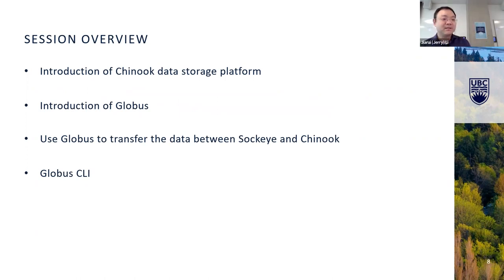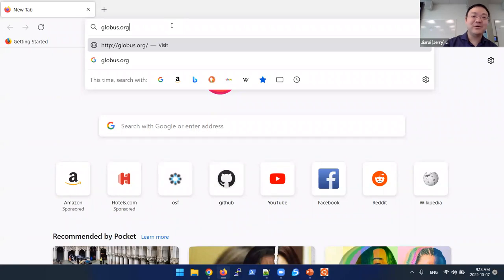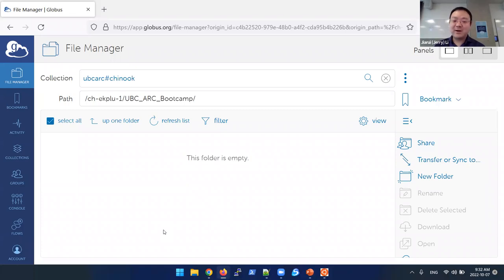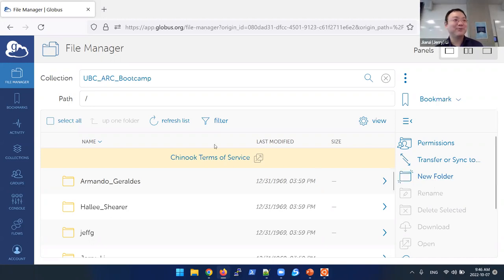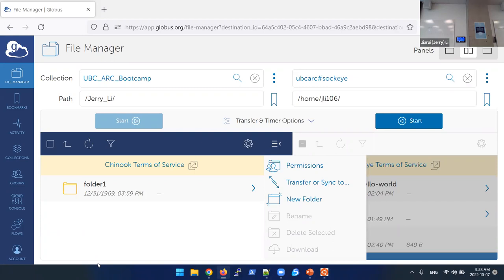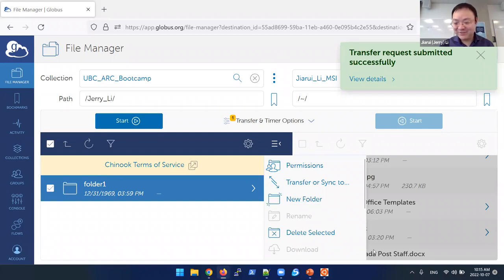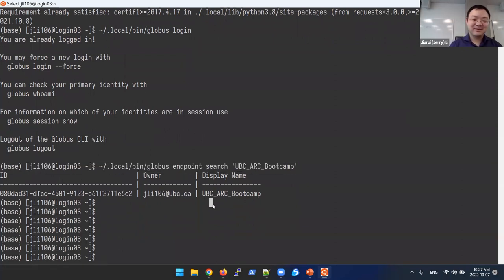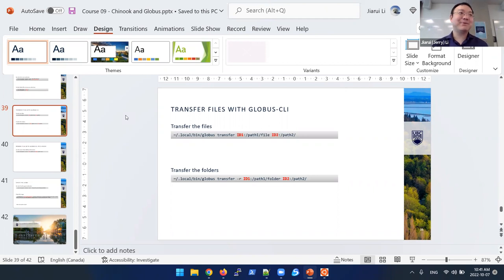Introduction to UBC ARC Chinook and Globus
UBC Advanced Research Computing hosted a week long UBC Research Computing Back to School Bootcamp from Oct 3-7, 2022.   When working with large amounts of data, finding adequate storage space can be a challenge. This session will introduce UBC ARC Chinook (Chinook), an object storage platform housed at UBC and designed to retain large amounts of data, as well as Globus, which is a secure and efficient tool to transfer large amounts of data. After introducing Chinook and its use cases, attendees will be walked through a hands-on demonstration of how to set up a Chinook allocation with Globus, how to share allocations and collections, as well as how to transfer data to and from Sockeye.

UBC ADVANCED RESEARCH COMPUTING (ARC)

We are a free service supporting the high-performance computing and data management needs of UBC researchers. Our experienced, dedicated team provides consultation, expertise, and access to digital research infrastructure.

TIMESTAMPS

00:00:00 Introduction
00:02:14 Session overview
00:02:57 Introduction of Chinook
00:11:52 Introduction of Globus
00:21:59 Transfer data
01:17:43 Globus CLI